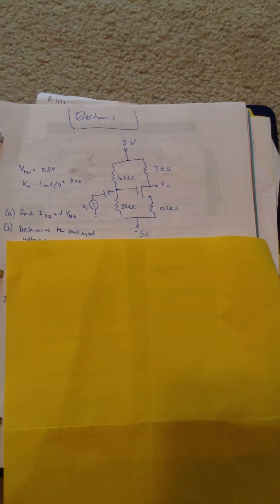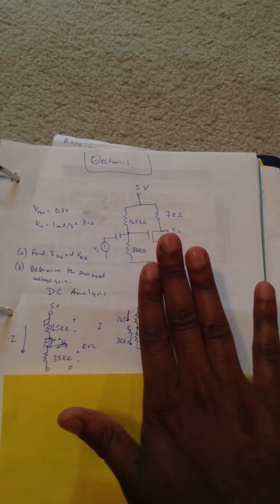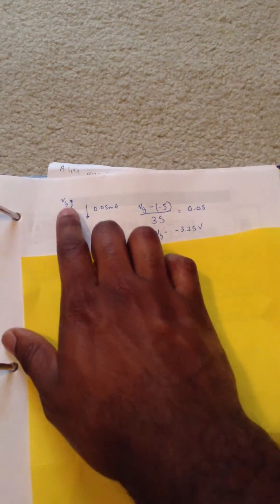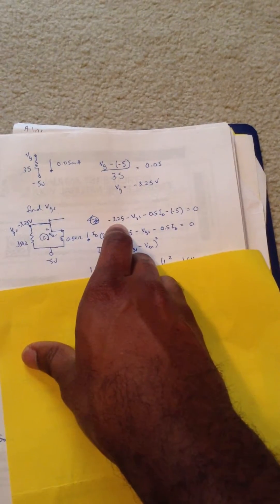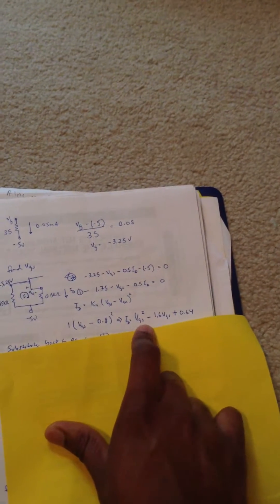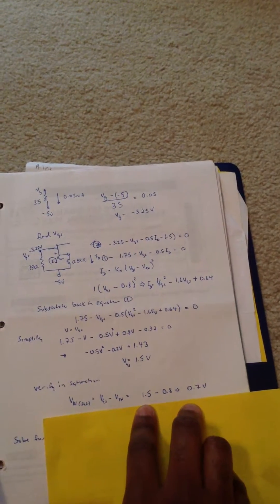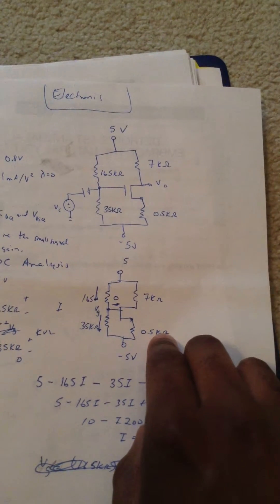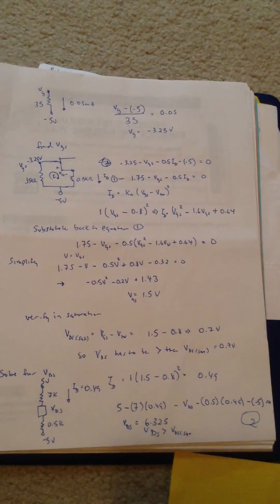FE exam review Electrical electronics Nchannel MOSFET part 1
NMOSFET problem with 2 sources and all resistors present at each leg of the transistor. 2 part problem solving for drain current and drain source voltage.